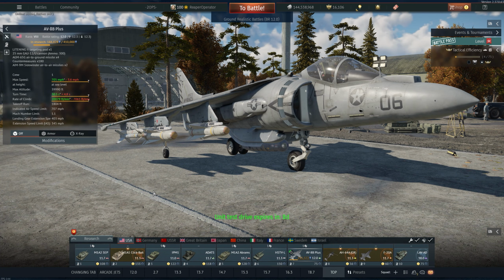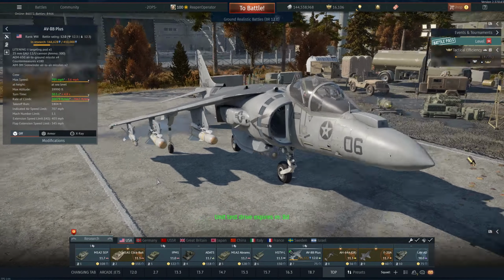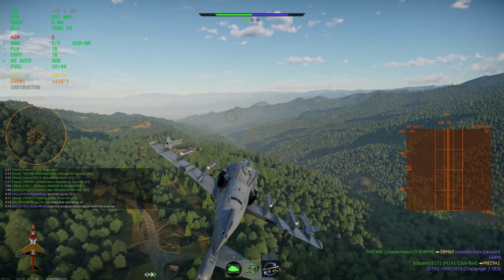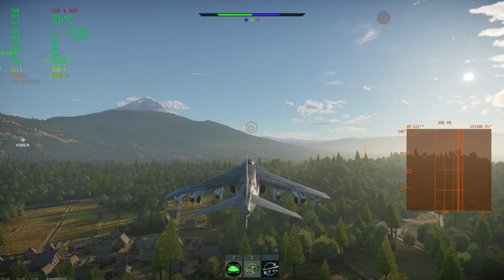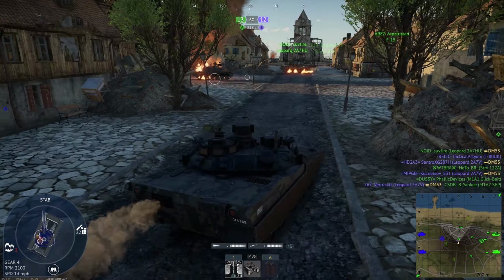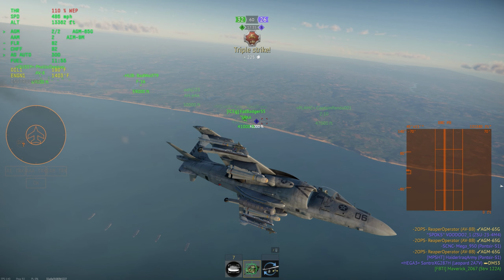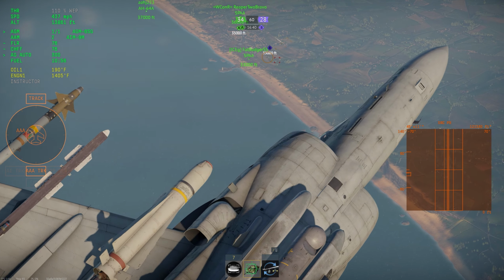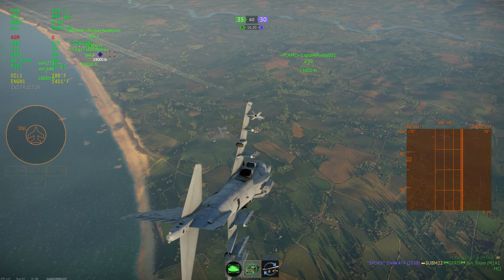This is what happen when a Marine Controls the Air space in war thunder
Get ready for a thrilling ride as we take to the skies with the mighty AV-8B PLUS, the Marine Corps' resident trickster of the sky! In today's epic video, we're putting the pedal to the metal and dropping the AGM-65G Maverick onto its targets like a boss. You'll witness the Marine's prowess in controlling the airspace, swooping and diving with precision, and leaving all comers in their dust. Buckle up, because this is what happens when a Marine takes to the skies - pure, unadulterated awesomeness!